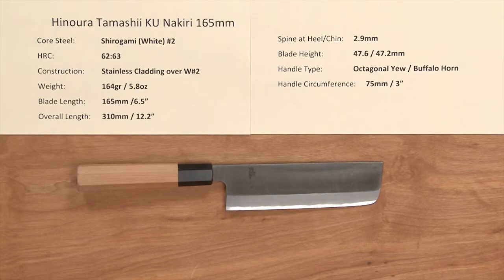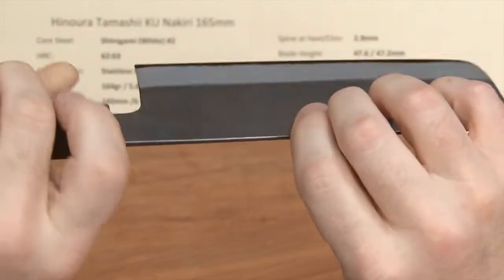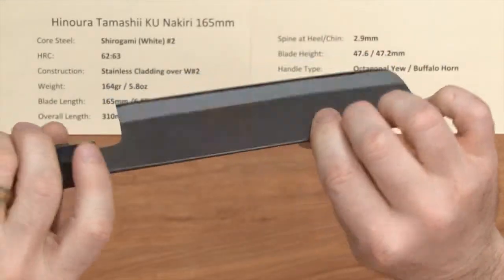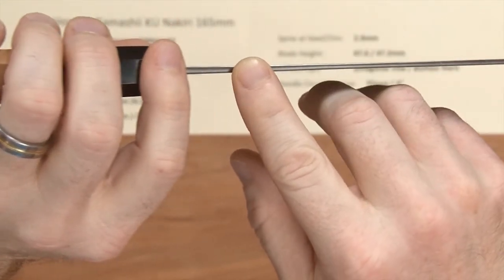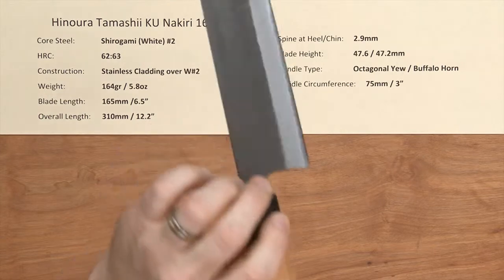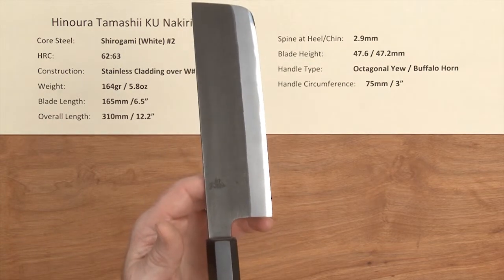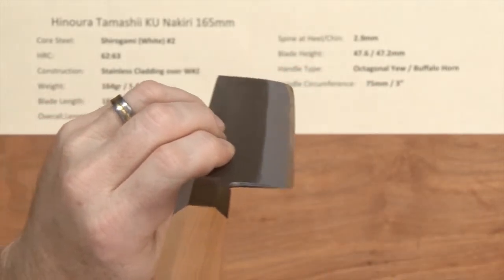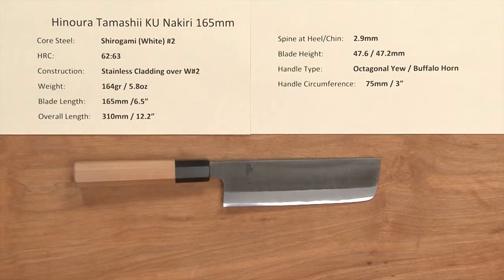Hinoura Tamashii KU Nakiri 165mm Quick Look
Here is a quick product demo of the Hinoura Tamashii KU Nakiri 165mm.